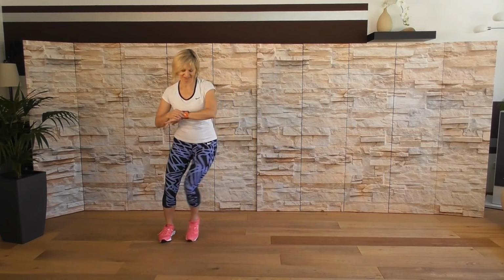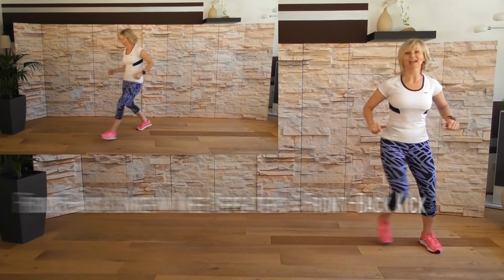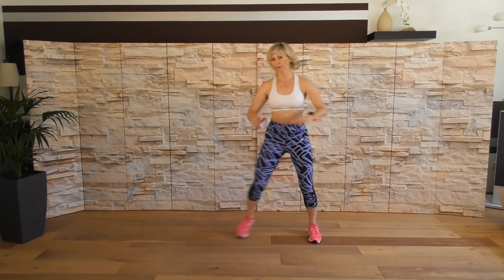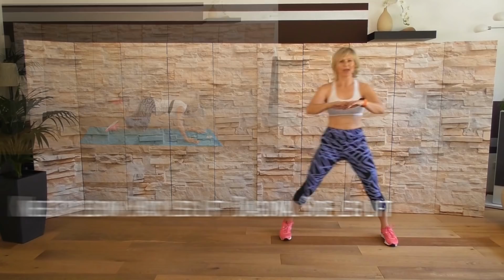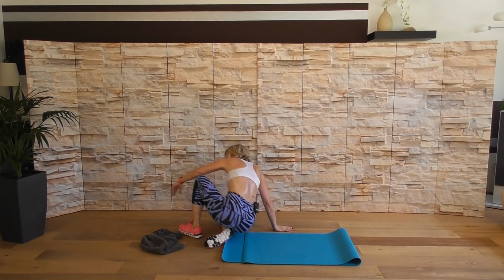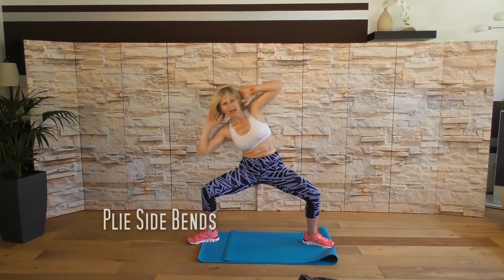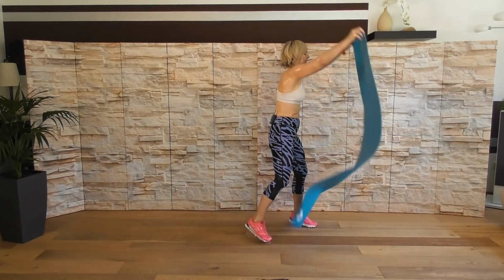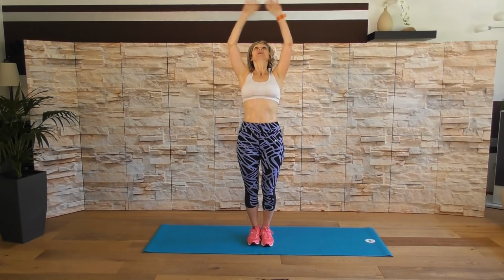Bikini Season #3 Cardio & Toning Abs Booty Glutes - Indoor Interval Training - Sexy Abs and Thighs!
It´s time to shred some calories and tone our booty, glutes and abs. With today´s workout we will be literally crushing calories and kicking cellulite´s butt :-). Shaping up and Interval Cardio is the Motto of this workout. We have some nice kickboxing elements in the Cardio intervals, which makes working out much more fun and is the best way for indoor Cardio.
We Need 2 towels/paperplates/sliders for 1 toning exercise, we also Need a mat for the toning session and if you Need extra challenge grab a heavier weight for the sit-up burpee exercise.
Bikini-Body-ready-to-go!

You can modify most of the Higher Impact Exercises.
Here are the exercises and the description of the possible modifications:
Exercise 1: 2 Butterfly Jacks with Aisle Shuffles
Modification: Instead of jumping Jacks step them and alternate front foot tabs for the Aisle Shuffles.
Exercise 2: Curtsy Rainbow Hops
Modification: Instead of Hopping the curtsy from Side to side just step wide. Your arms can also circle in front of your body instead of overhead.
Exercise 3: Sit Up Burpees (extra Challenge; grab a weight to hold in front of your chest)
Modification: Use your Hands to push you up and instead of jumping up just lift your heels
Exercise 4: Front/Back Lunges with Knee Repeaters and Front/Back Kick
Modification: Don´t lunge as Low and don´t kick high

Toning Exercise 2: Reverse Plank Slide ins
Modification: come into a Bridge, meaning your back on the floor and your hips up.
Toning Exercise 4: Plie Side bends
Modification: Don´t get that low in the Plie and go only half way to your Thighs with your elbow